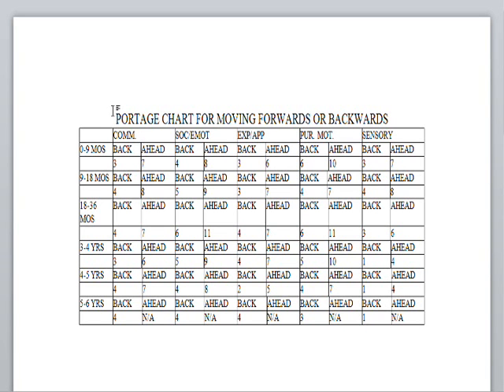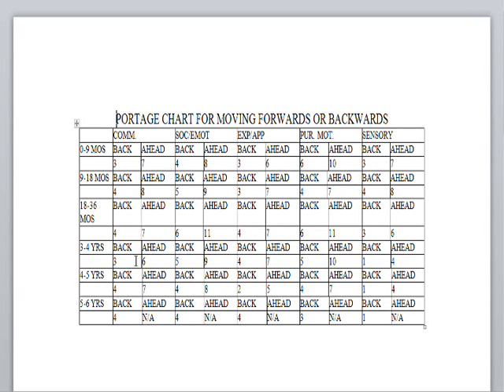Portage Scoring Video.wmv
How to use the move forward/backward chart and find the scores for the Portage